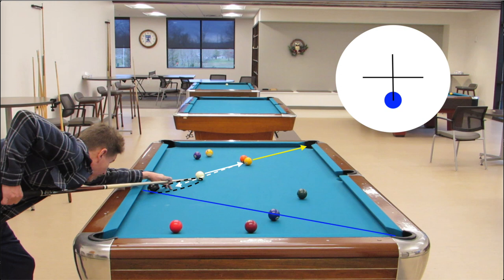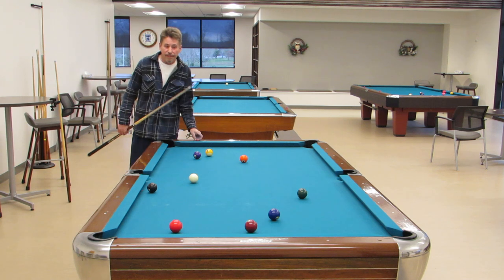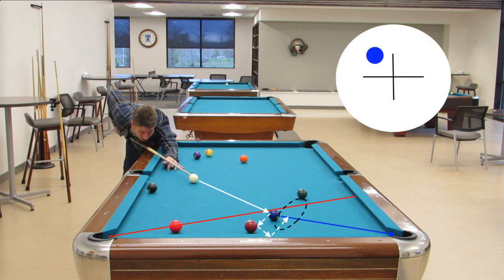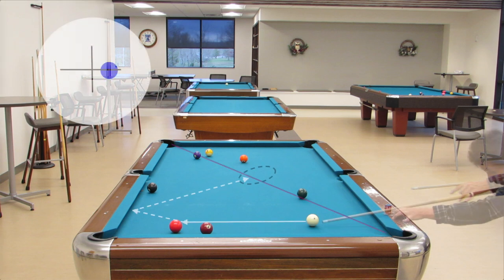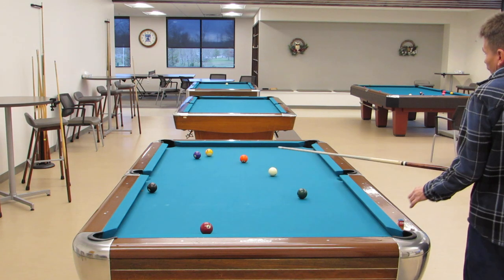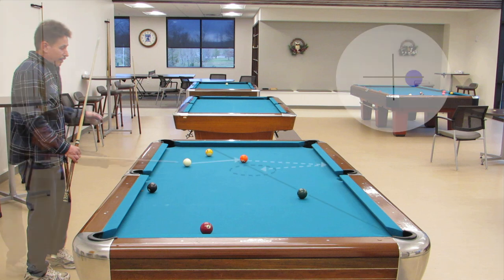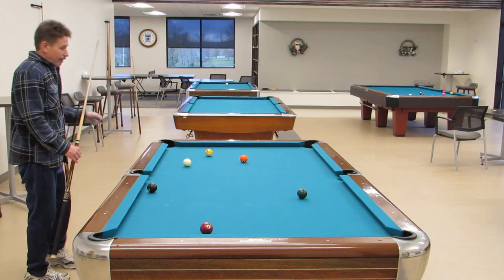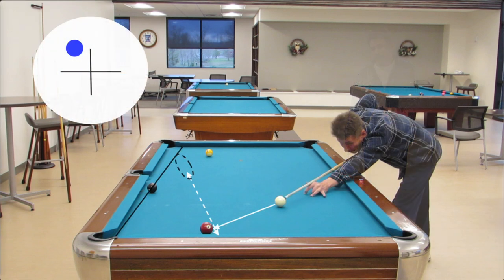Keeping Your Head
The emotional state of a champion. Staying in control of your mind and your reaction to failure. might just be the most difficult issue in pool.